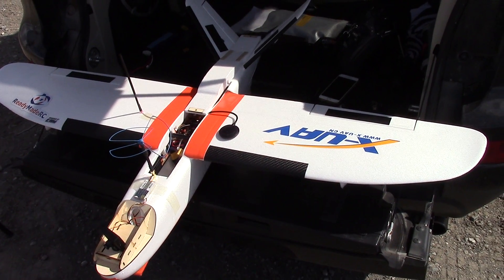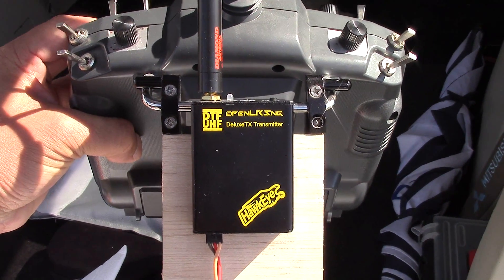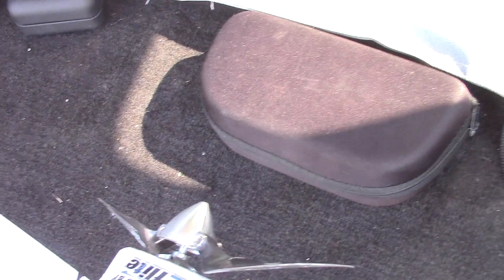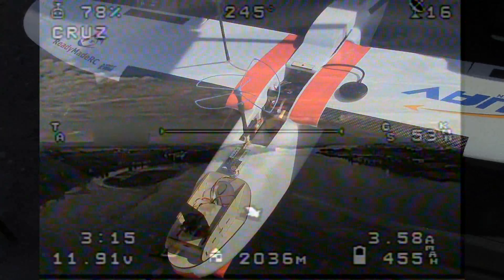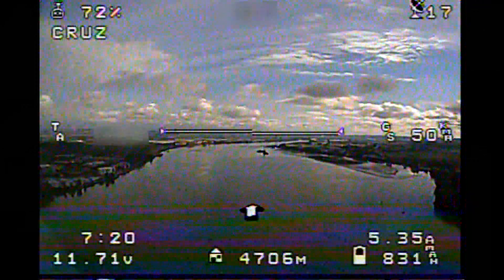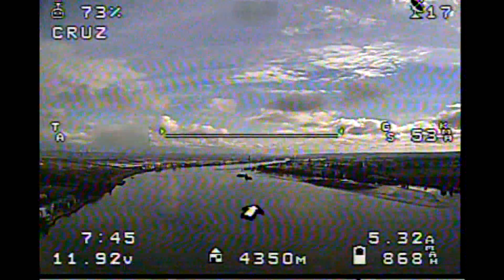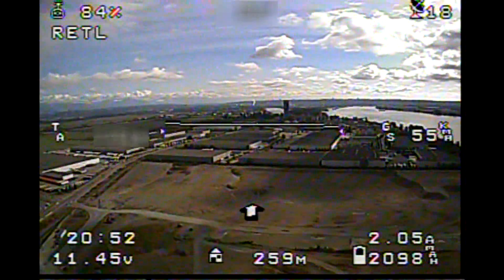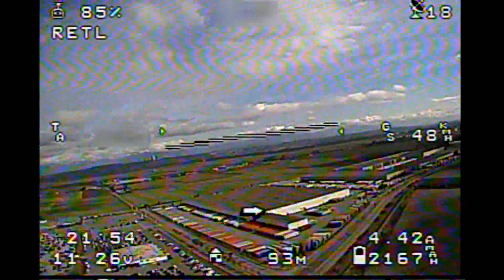Mini Talon + Pixhawk + MinimOSD-Extra - 5 km FPV Maiden w/narration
Flew my Mini Talon  with FPV gear (FPV maiden). This rig has a Pixhawk AP w/MinimOSD and Hawkeye OpenLRS UHF system. I tested the 4 flight modes (Manual, FBWA, CRUISE and RETL) I have configured on the Pixhawk and I am impressed how dialed in the plane flew with very minimal changes in the default settings of the Pixhawk.